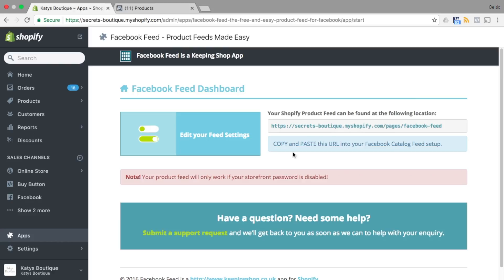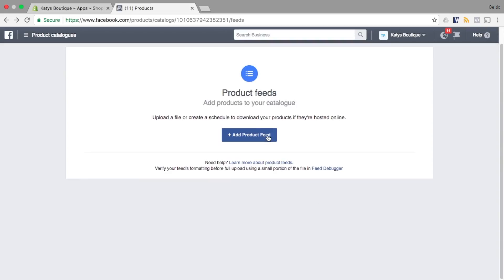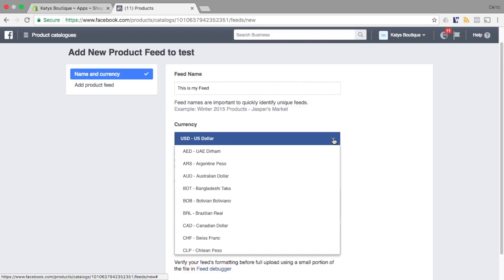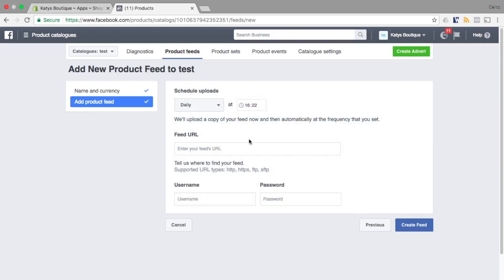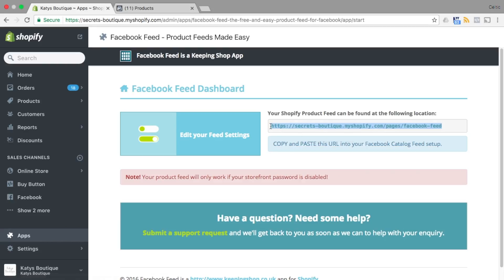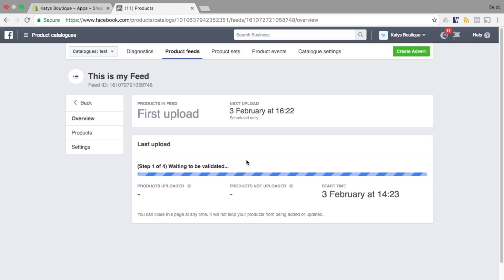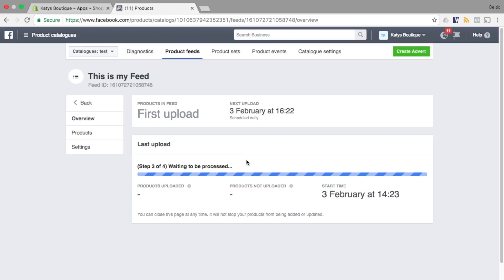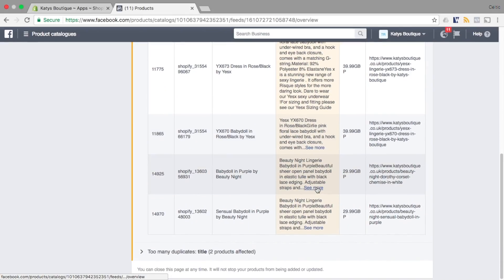Facebook Feed - How to Create a Feed in Business Manager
Step by Step guide on how to install a Feed within Facebook using the Facebook Feed app by Keeping Shop